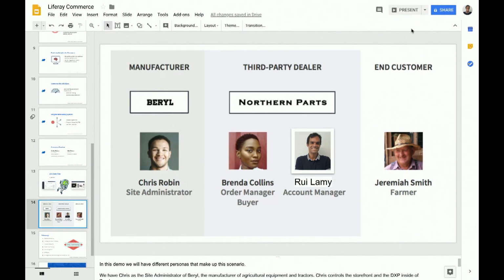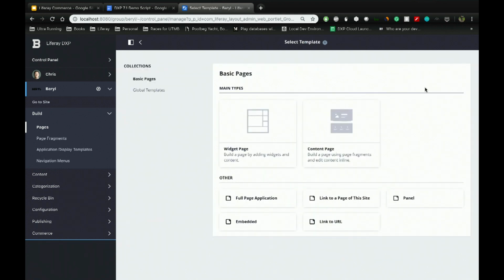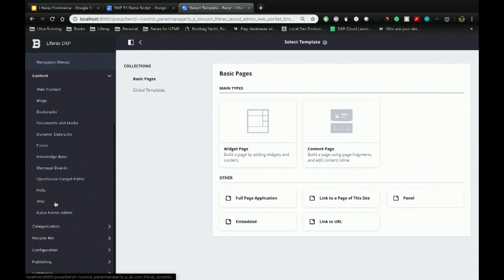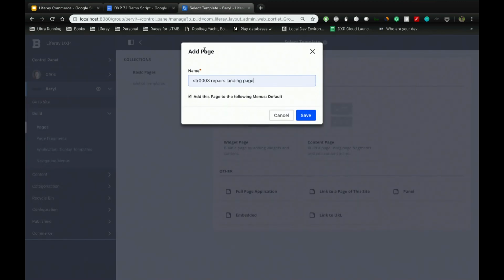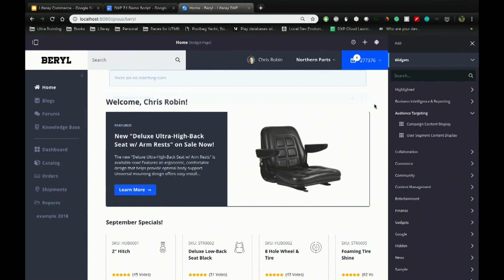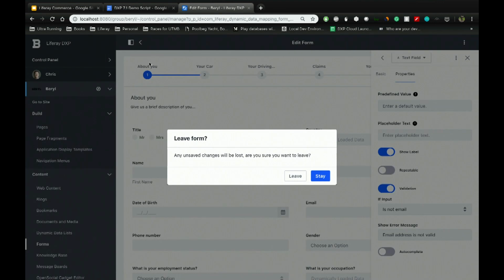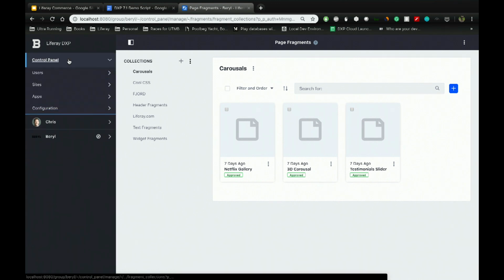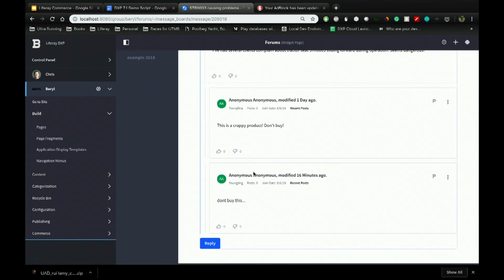DEMO Liferay DXP 7.1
In this session we present Liferay DXP 7.1 demo from a business point of view, with focus on features for creating a unified customer experience with one single platform.